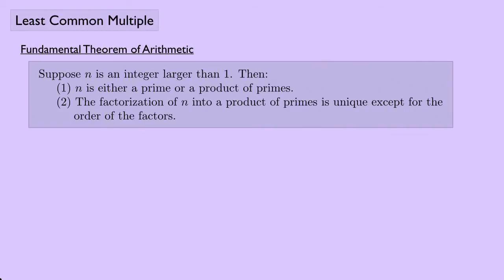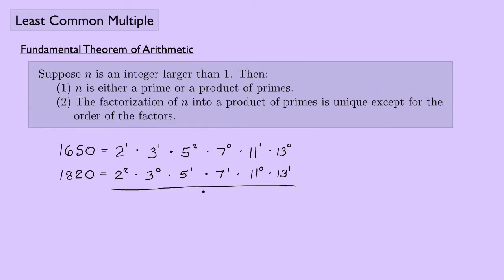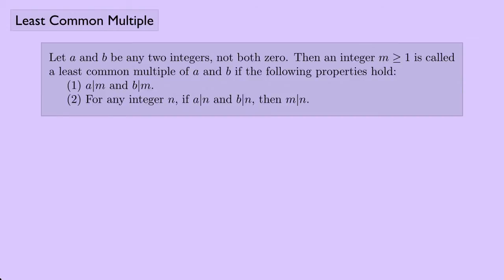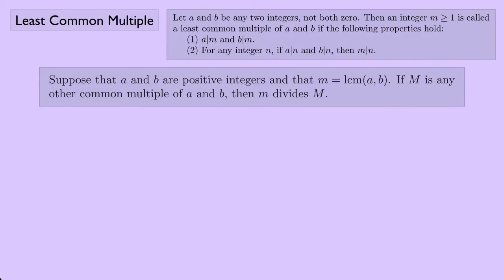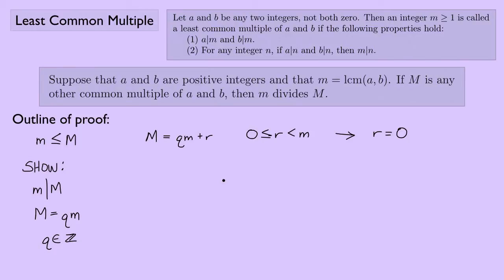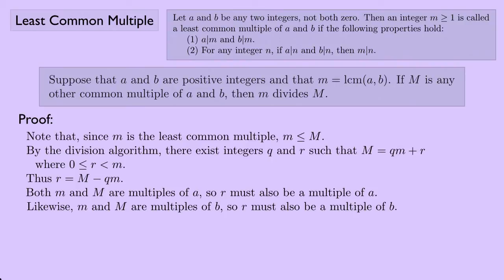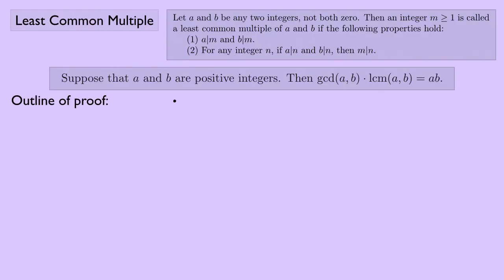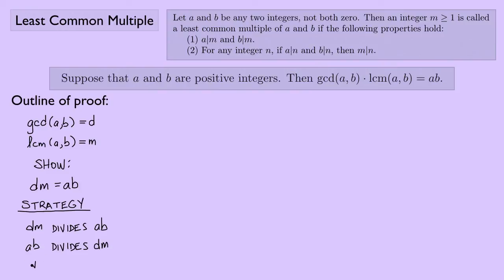(Abstract Algebra 1) Least Common Multiple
The definition of the least common multiple is provided and is used to prove a couple of interesting results.